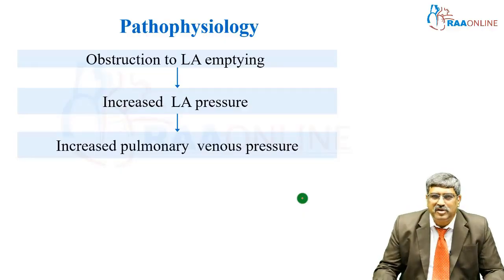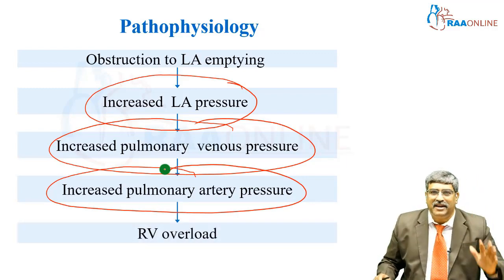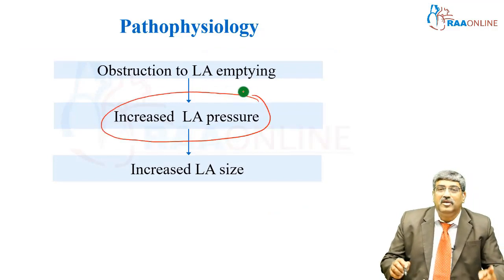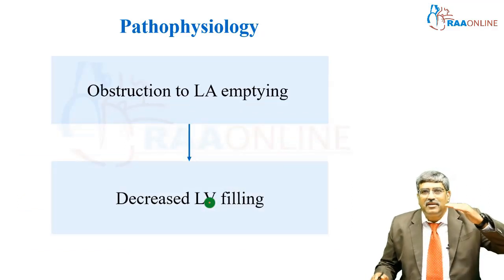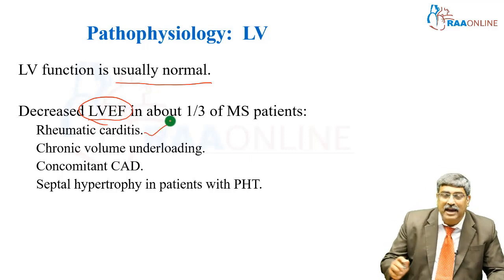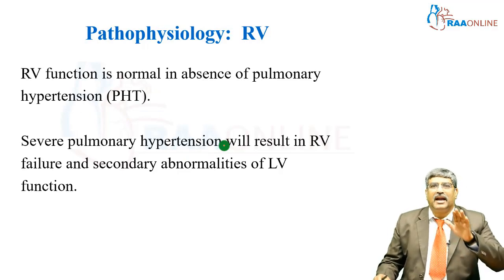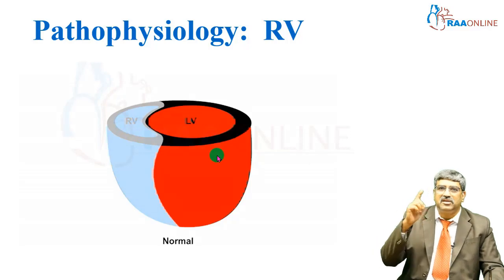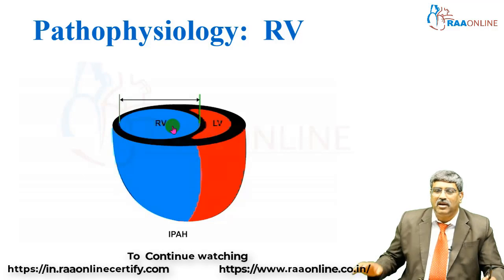Anesthesia for Patient with Mitral Stenosis